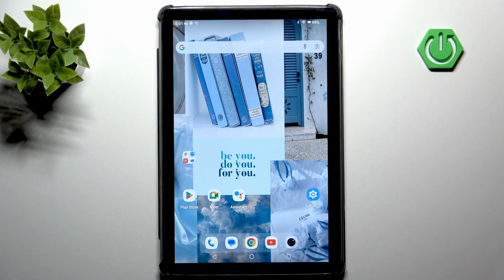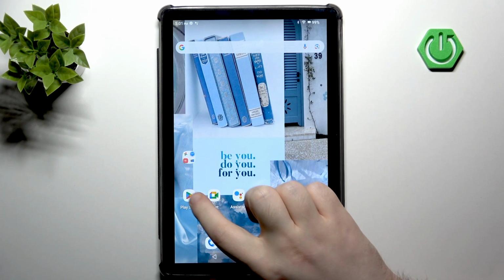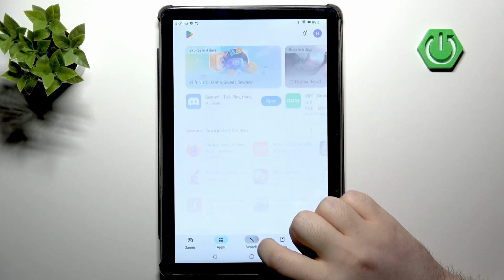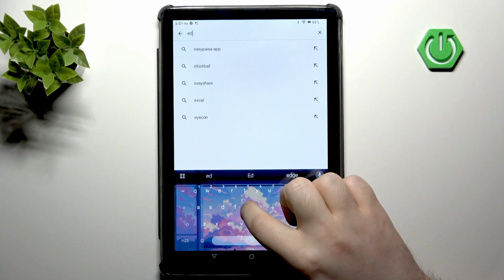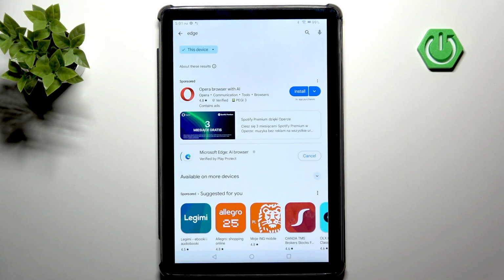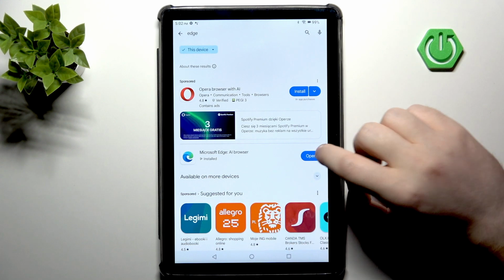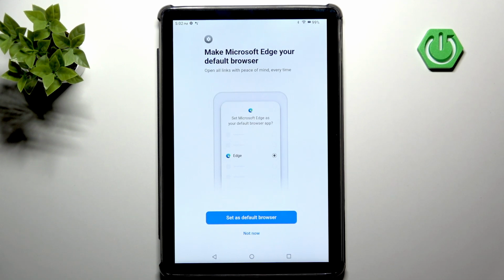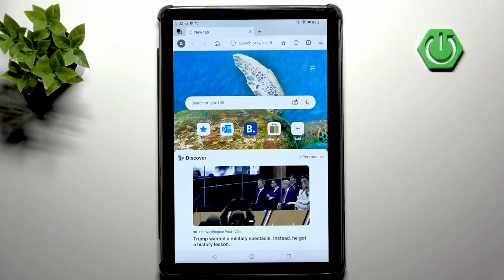UMIDIGI G5 Tab – How to Install Microsoft Edge Browser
If you want to use Microsoft Edge on your UMIDIGI G5 Tab, this video will show you the simple steps to download and install the Edge browser directly from the Google Play Store. Learn how to search for Microsoft Edge, install it, and set it as your default browser on the UMIDIGI G5 Tab. Whether you’re switching browsers or just want to try Edge for better performance and features, this guide will help you get started quickly and easily. Follow along to make sure Microsoft Edge is installed and ready to use on your UMIDIGI G5 Tab.

How to install Microsoft Edge browser on UMIDIGI G5 Tab?
How to set Microsoft Edge as the default browser on UMIDIGI G5 Tab?
Where to find Microsoft Edge in the Google Play Store on UMIDIGI G5 Tab?

0:00 Introduction
0:07 Open Google Play Store
0:12 Search for Microsoft Edge
0:18 Install Microsoft Edge
0:51 Open Microsoft Edge
1:01 Set as default browser (optional)
1:14 Microsoft Edge ready to use